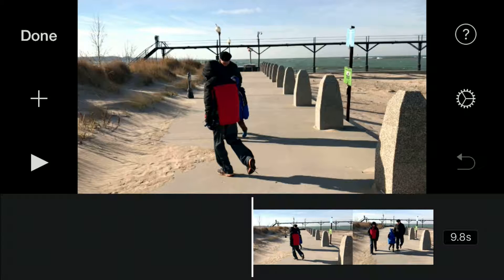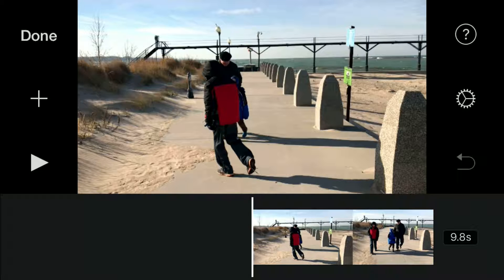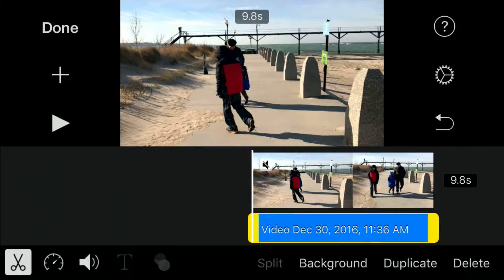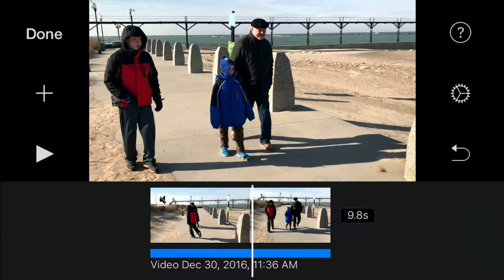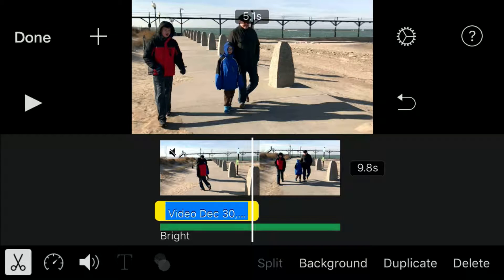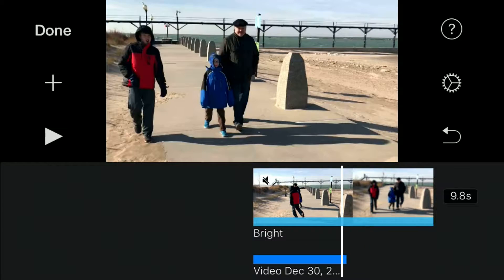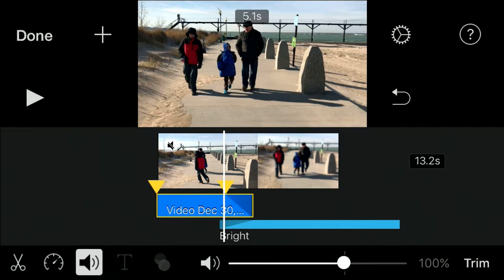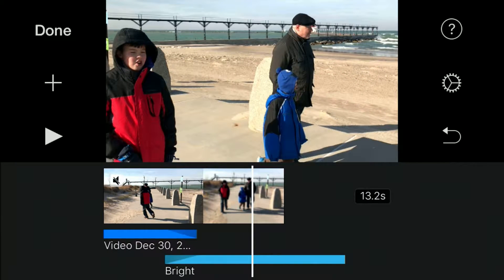iPhone 7 6 5 iMovie Tutorial: Seperate, Drag and Layer Audio Clips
This tutorial will teach you how to separate, drag and layer audio in the iMovie app on your iphone 7 6 or 5.